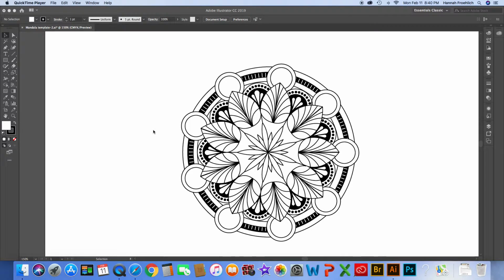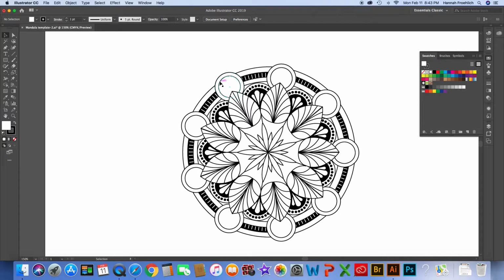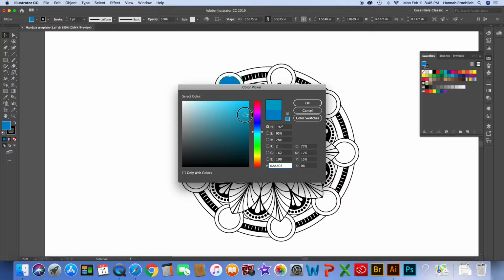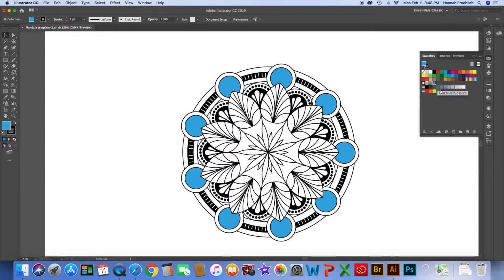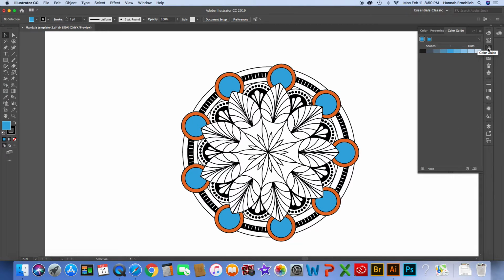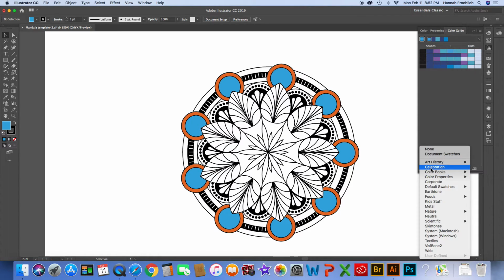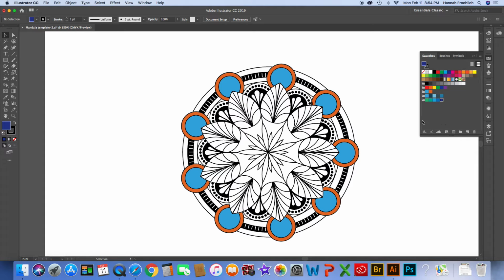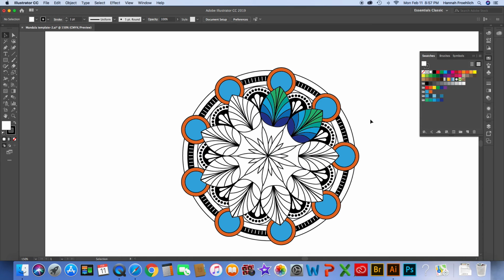Working with color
Review of Color Fill, creating custom colors, saving swatches of custom colors, building color groups, accessing the color guide panel, working with the live paint tool.